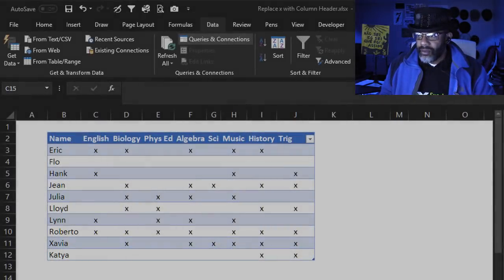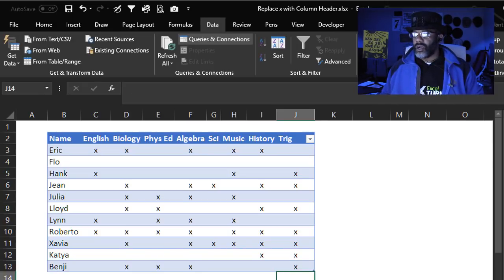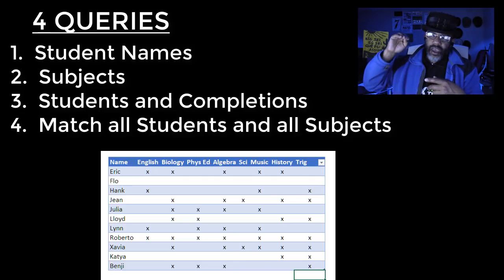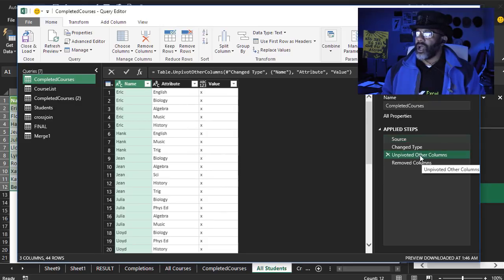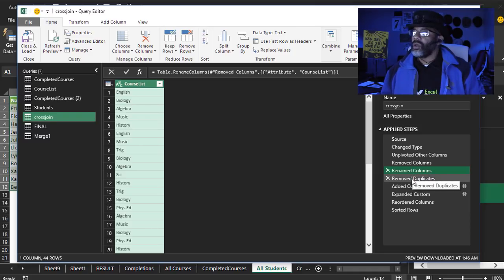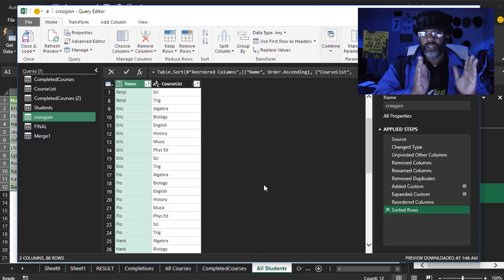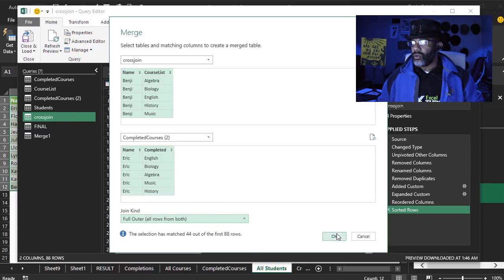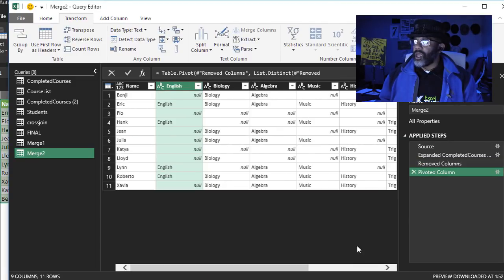Replace Each x in a Matrix With Column Headers in PowerQuery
Imagine a grid that has students and subjects. In the Algebra column, Eric has an x. How do we replace the x in the column to show 'Algebra'?

While I was at ExcelWeekend4 someone asked how he could replace each x in a matrix with its respective column header.

The solution is tough but it's sexy. It requires a full outer join, Unpivot, Pivot - Don't Aggregate. But first, we have to break the original data into 4 pieces. Check it out!